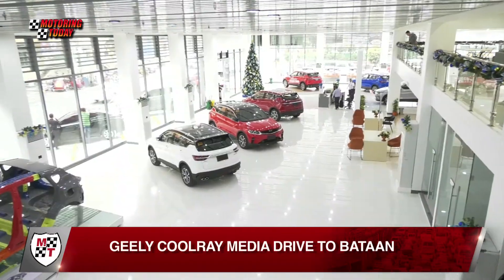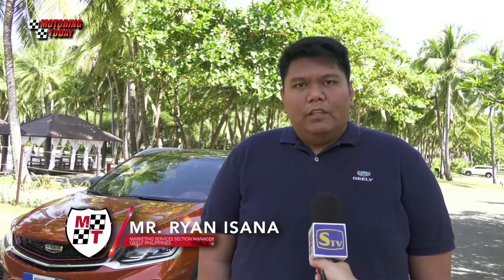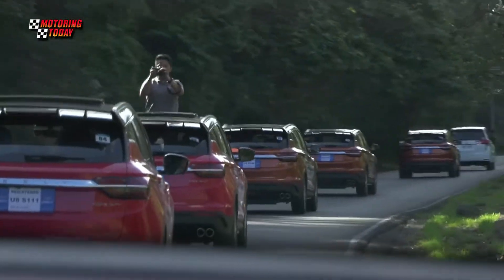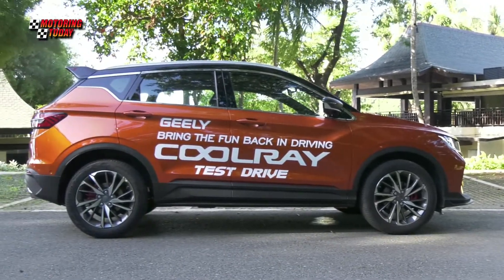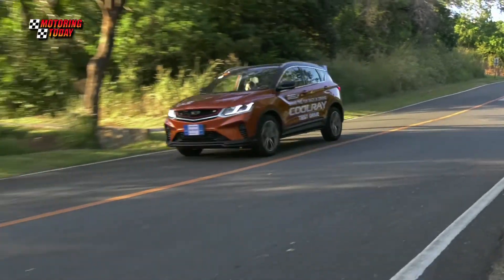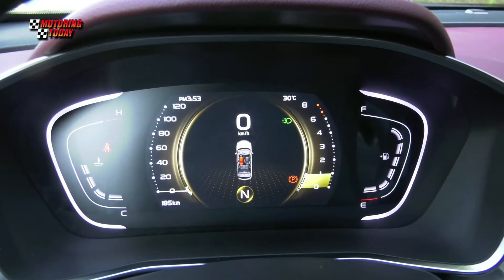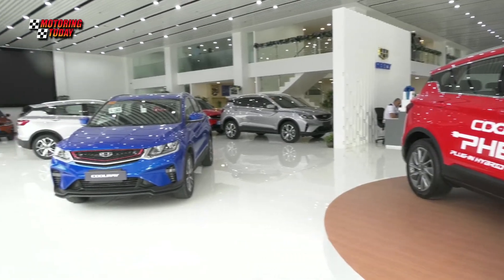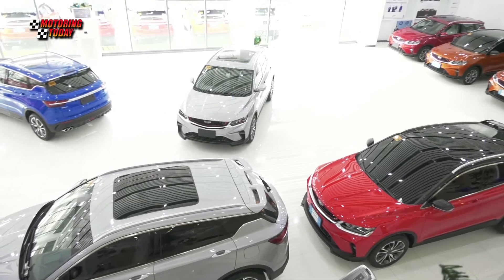Geely Coolray Media Drive To Bataan | Auto Industry News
Geely Philippines’ flagship model in Bataan’s public roads, highways and mountain hills!